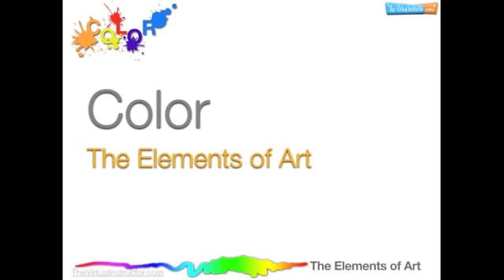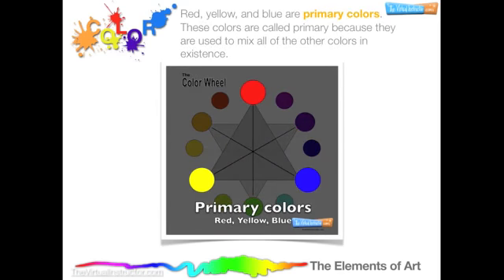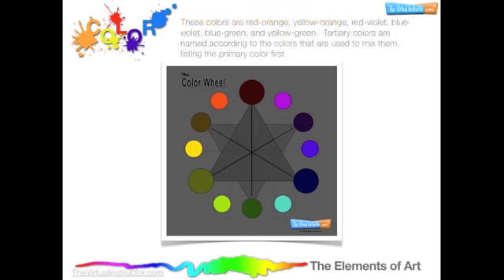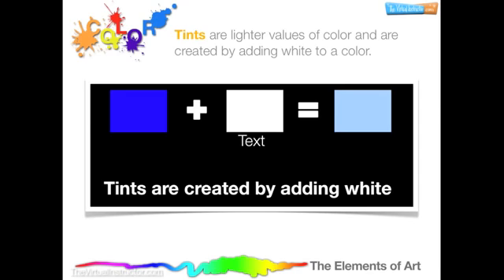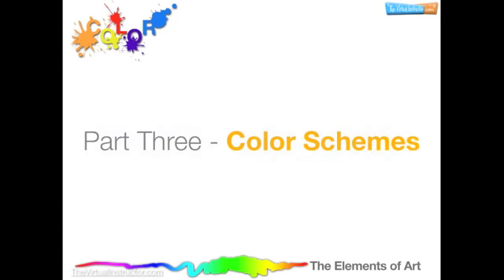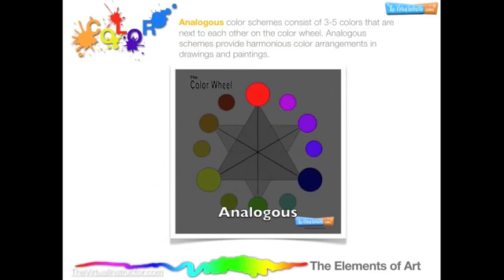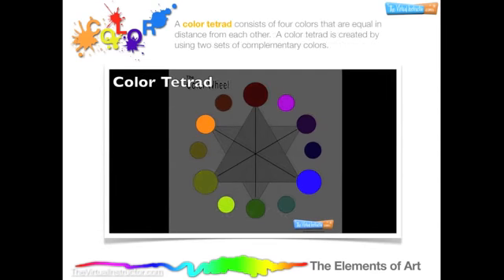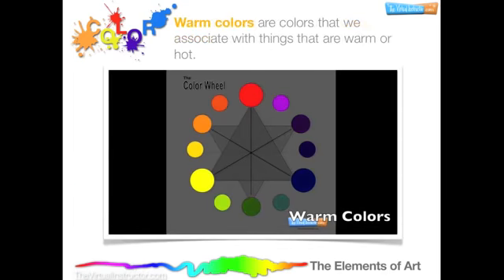color theory color theory for noobs beginner guide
for more on color theory. Learn the fundamentals of color theory including the color wheel, color values, and color schemes in this overview video on color theory.

color theory - learn how the basics of color theory to help take your artwork to the next level! instagram : twitter :

color theory - why color is so important, saturation and value and six color harmonies that see the summary:

color theory - a crash course on color theory where i talk about color mixing, nerdy vocabulary terms and color schemes! show notes:

color theory - an overview of color theory and the meanings and associations of uses web design trends and changes over time to illustrate color also includes